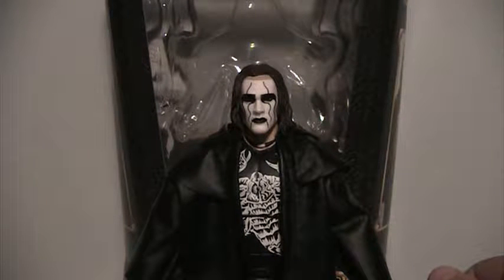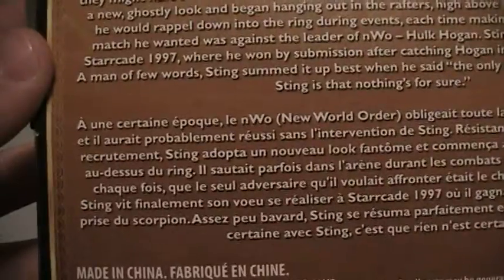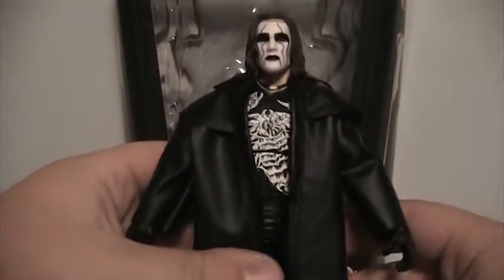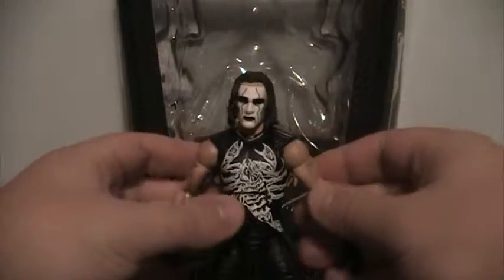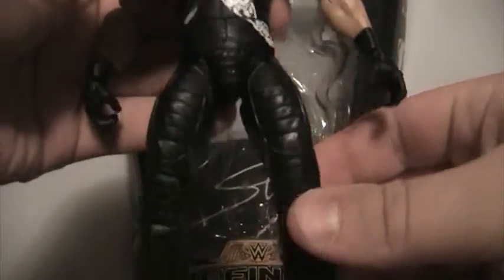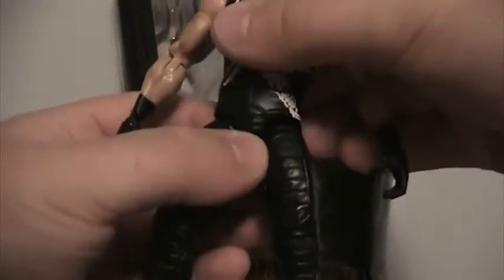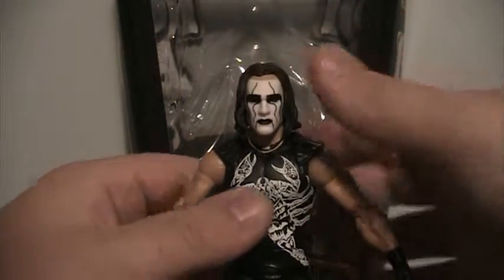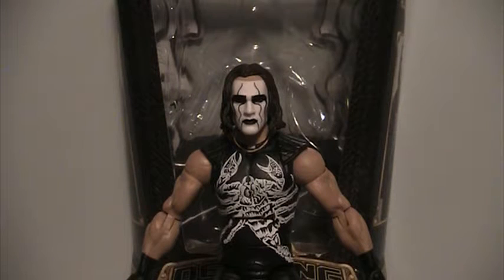Mattel WWE Defining Moments Sting Action Figure Review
Video Review of the Mattel WWE Defining Moments Sting Action Figure from his match with Hollywood Hulk Hogan for the WCW World Heavyweight Championship at Starrcade 1997, one of my favorite Mattel WWE Action Figures of 2015

Paint Apps: 5/5

Quality Control: 5/5

Articulation: 4.75/5

Accessories: 4.75/5

Price I paid: $29.99+Tax